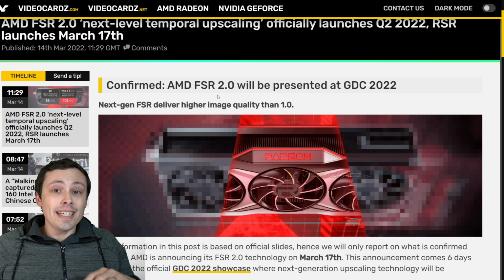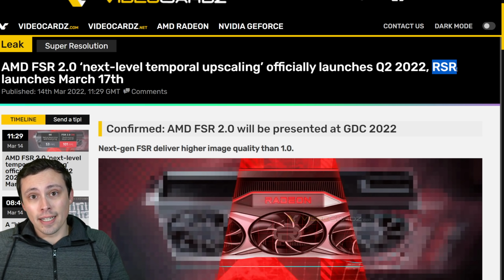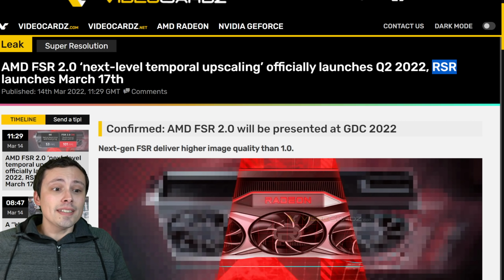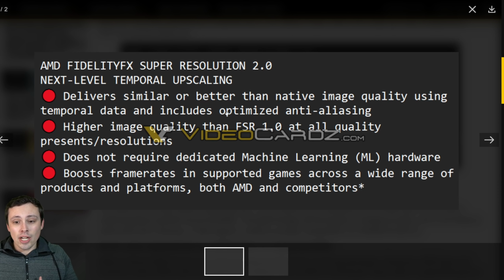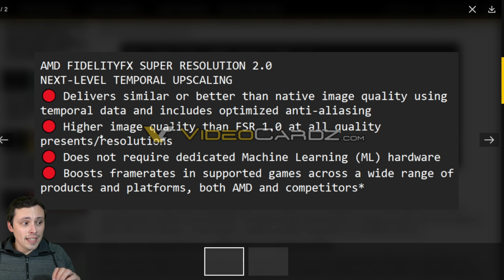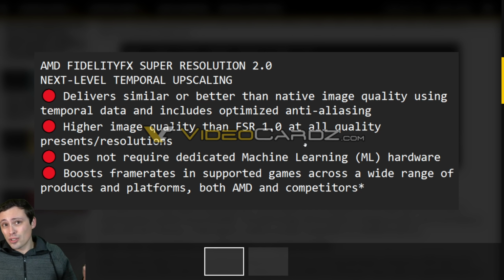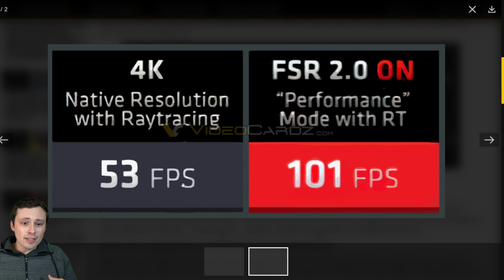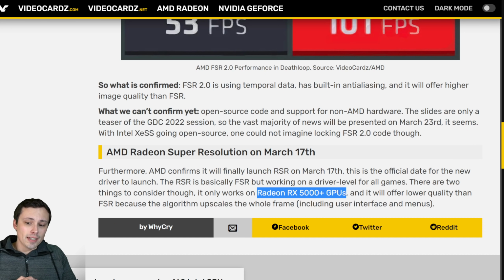FSR 2.0 and RSR Release Date Official AMD Slides Leaked!!!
RSR Release Date is March 17th and FSR 2.0 will be officially announced on March 17th as well, with claims of looking better than native resolution in some situations.